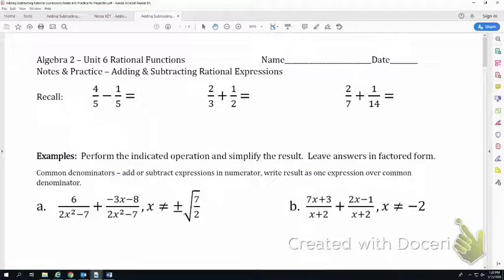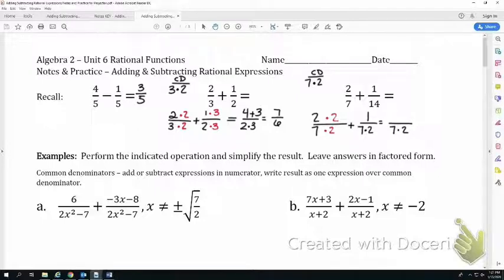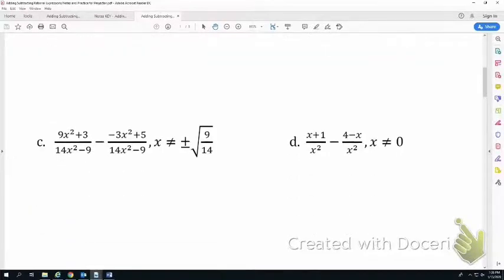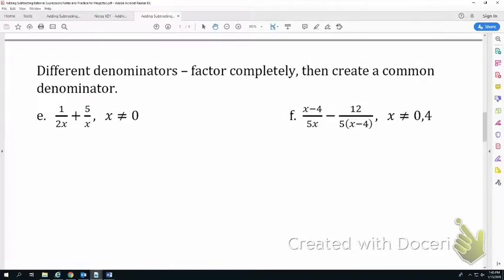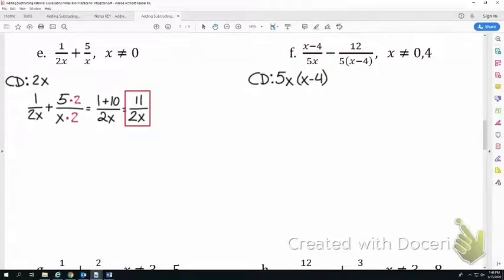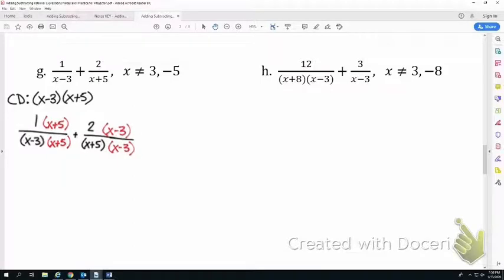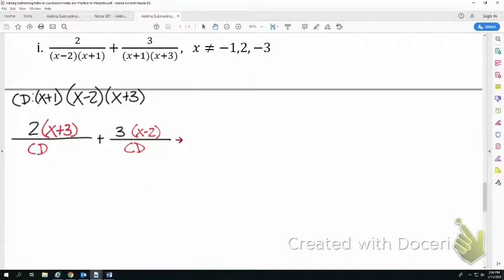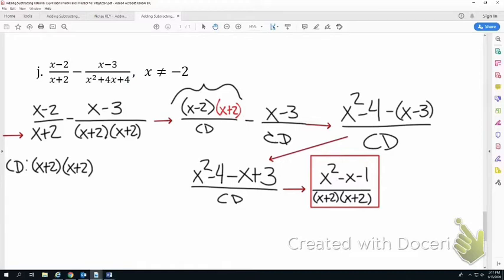Adding & Subtracting Rational Expressions